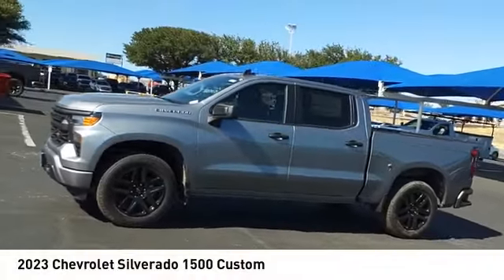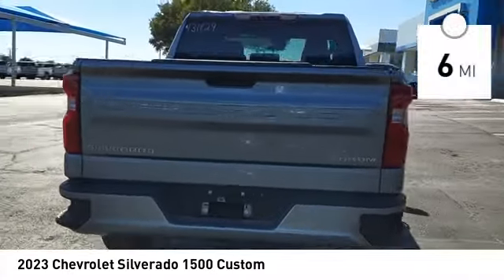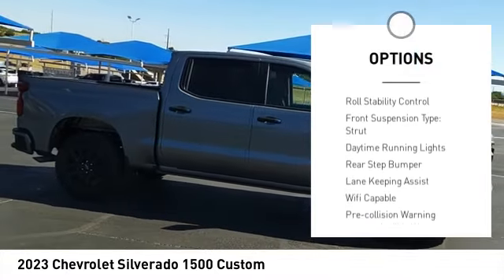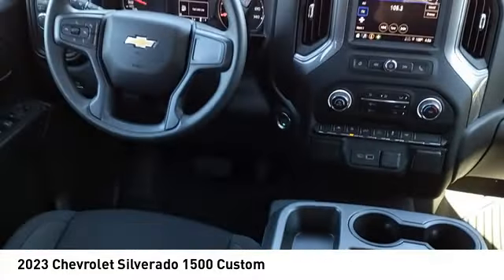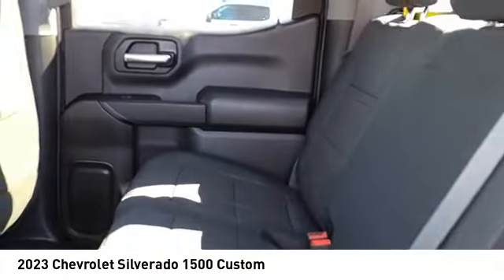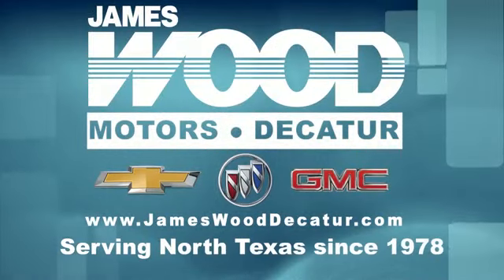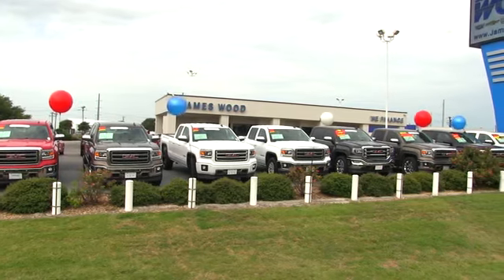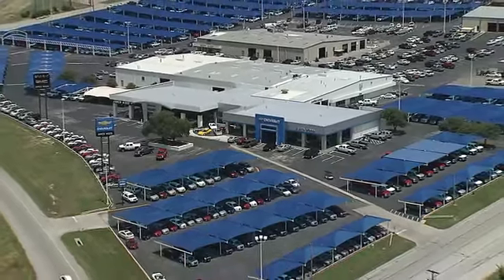2023 Chevrolet Silverado 1500 Decatur TX 131829